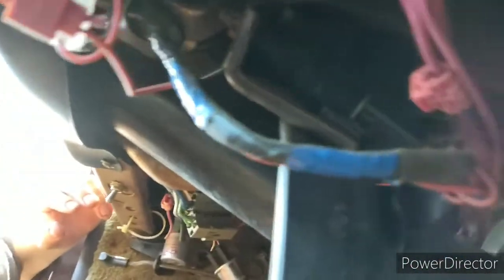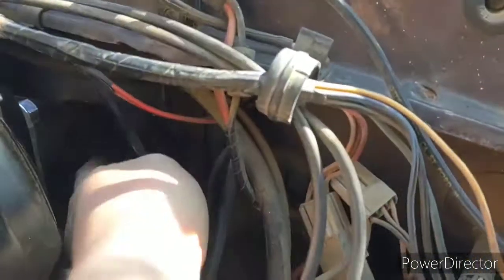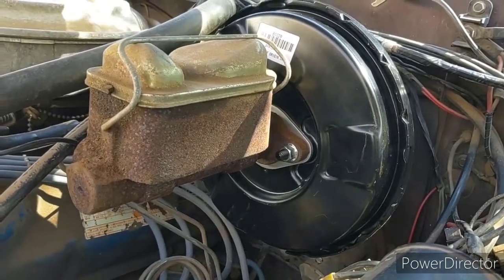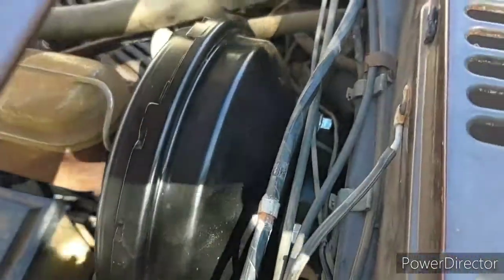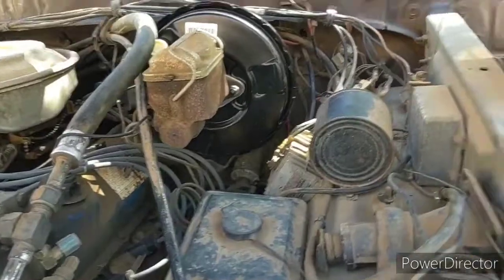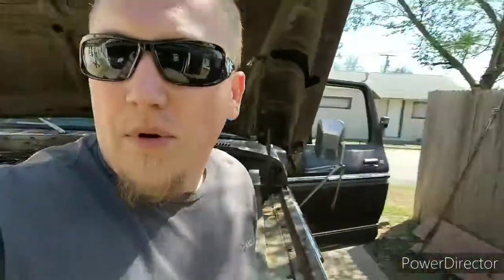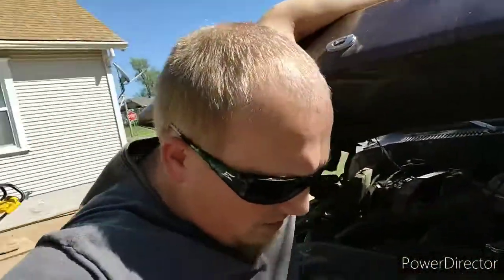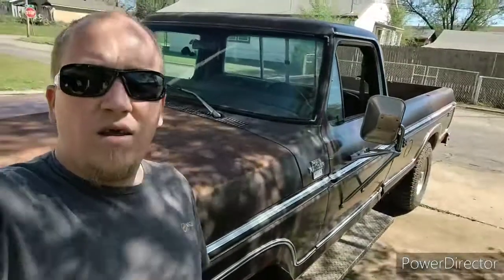Brake booster on '78 f250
How to change the brake booster on a 1978 F250